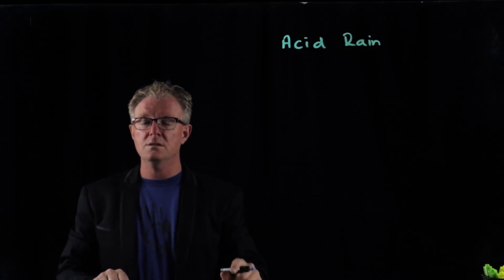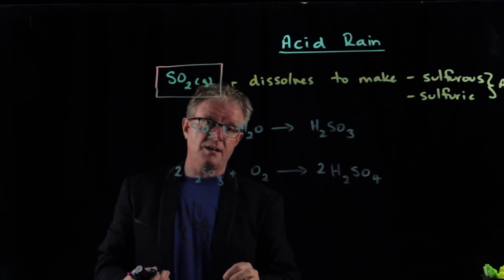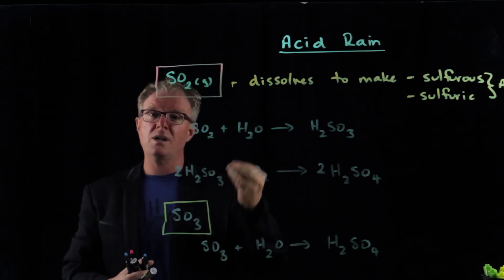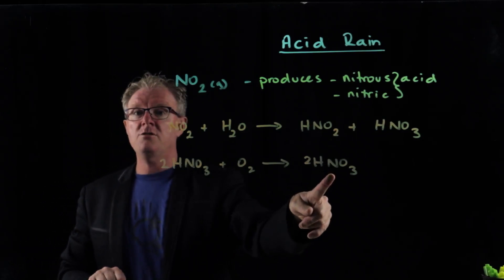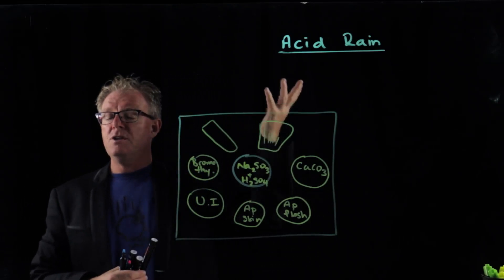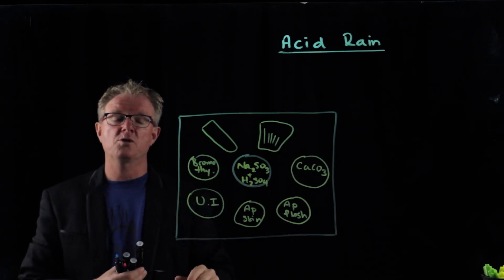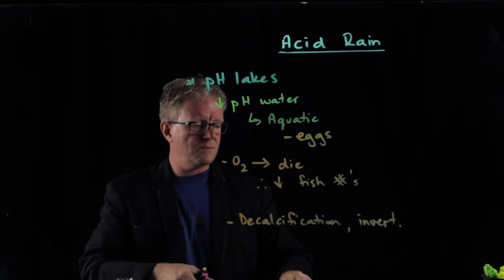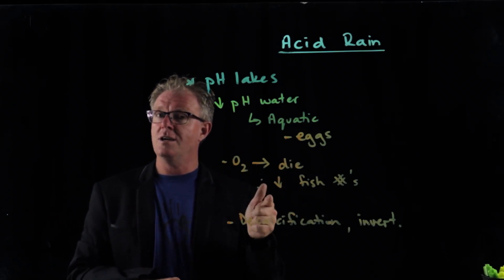Acid Rain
Explains acid rain and describes its effects on the environment and humans.